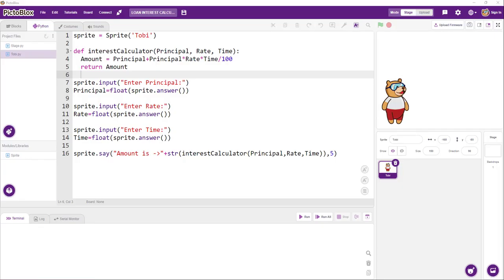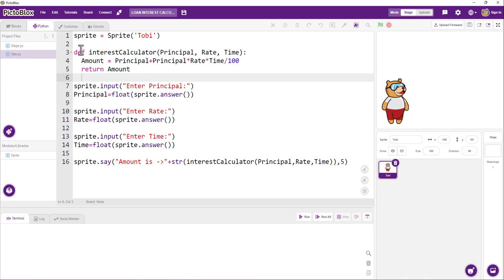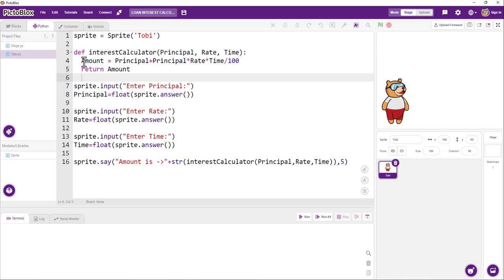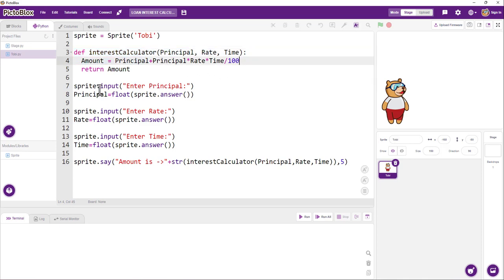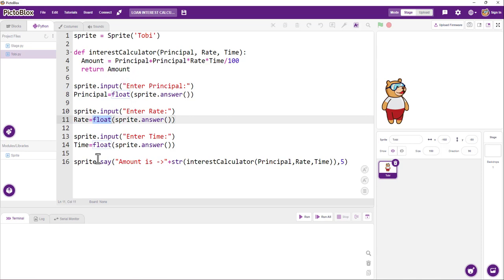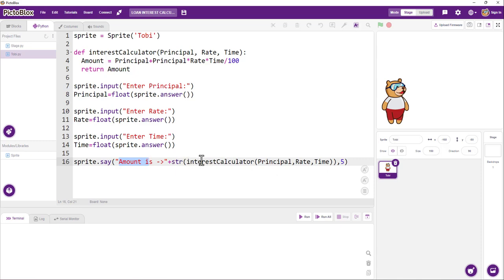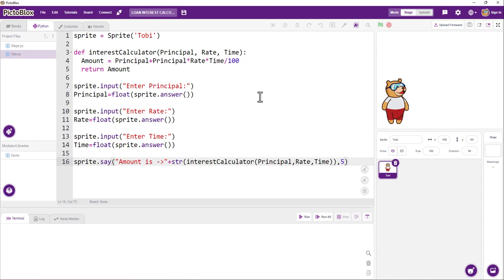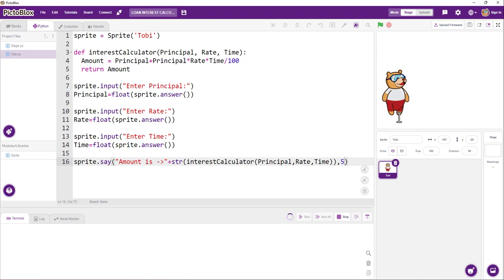SIMPLE LOAN INTEREST CALCULATOR USING PYTHON IN PICTOBLOX